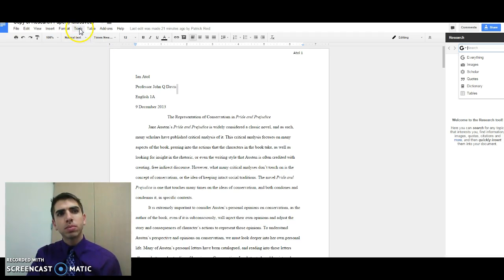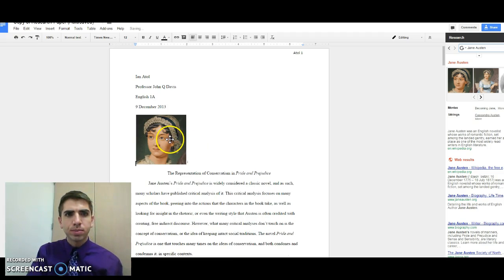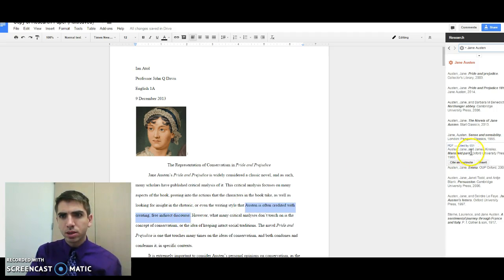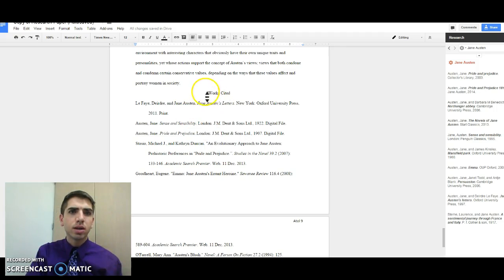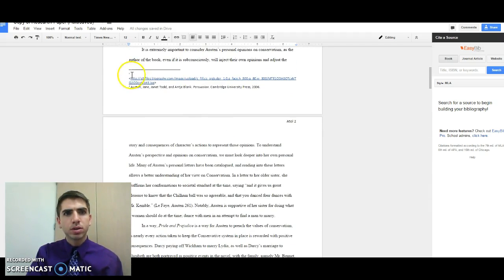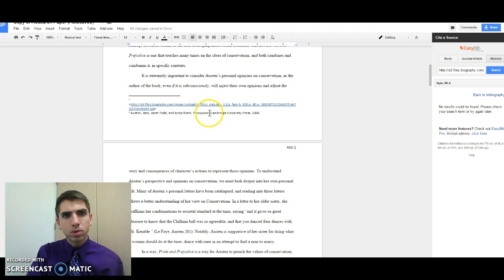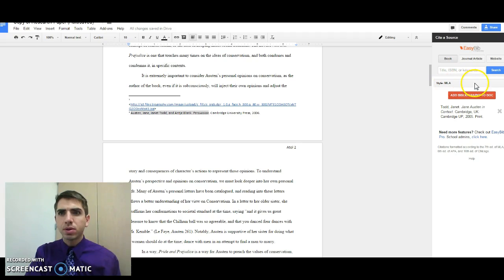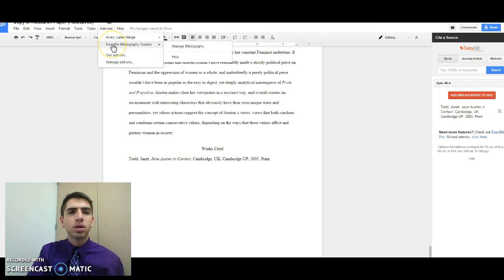Research Tool and Easy Bib Add-On for Google Docs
Using Research and Easy Bib Add - On for research papers.